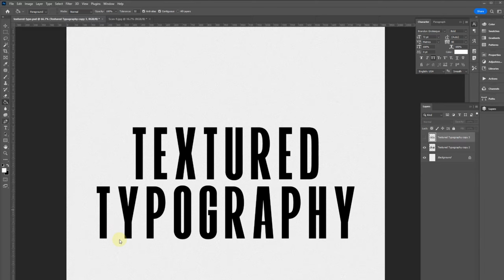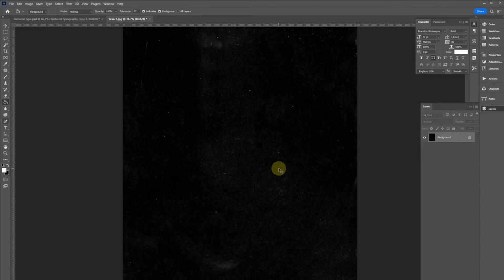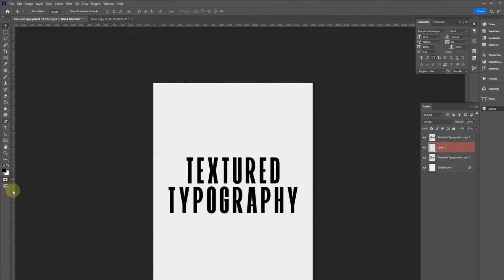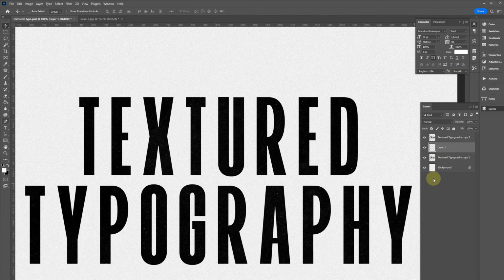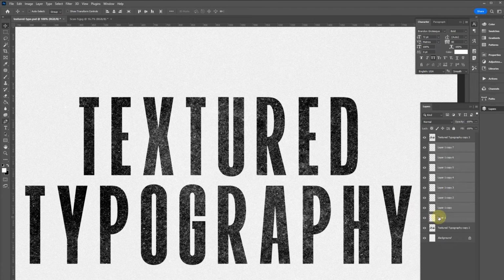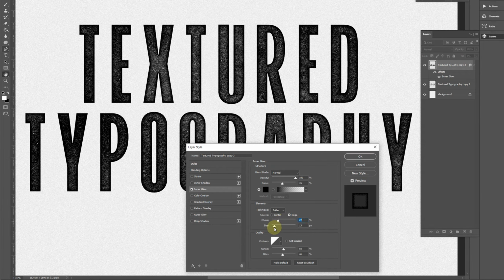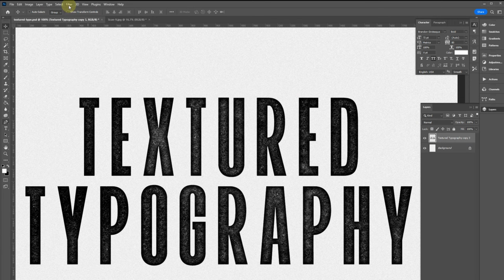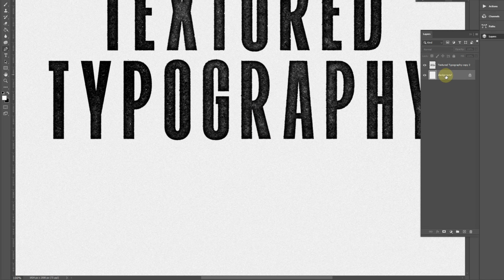How to Create Worn Printed Text Effect in Photoshop (Free Textures Provided!)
Today's a quick and easy one; Everyone loves the look of roughed-up typography, and over the years, I have tried many different techniques to achieve a variety of end results. The technique I'm going to show you in this tutorial is the most realistic worn-printed text effect I've come across.

As with all things Photoshop, there are usually 100 different ways to come to the same end - This solution has worked throughout all different versions of PS and hopefully will continue to do so!